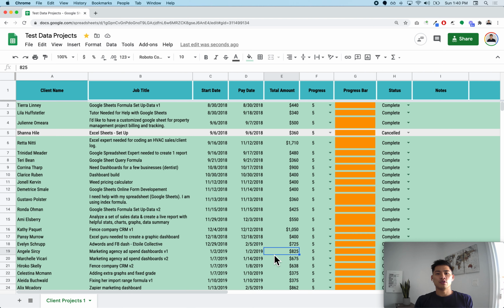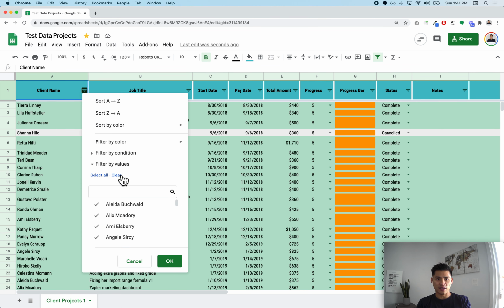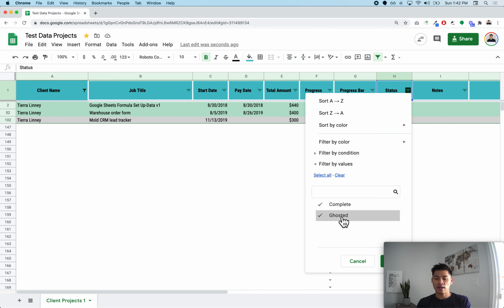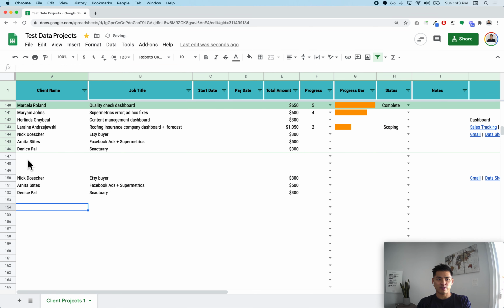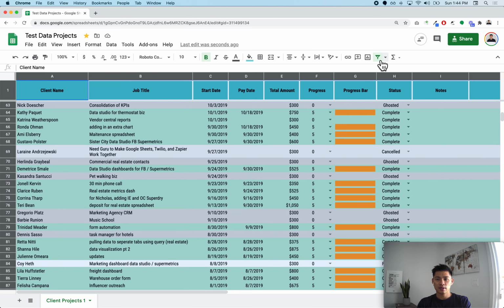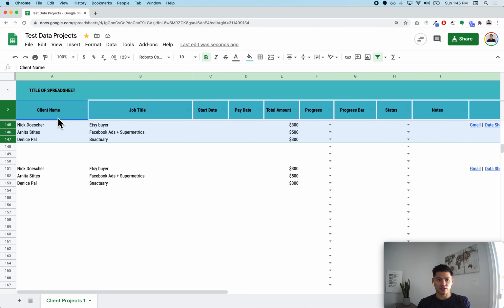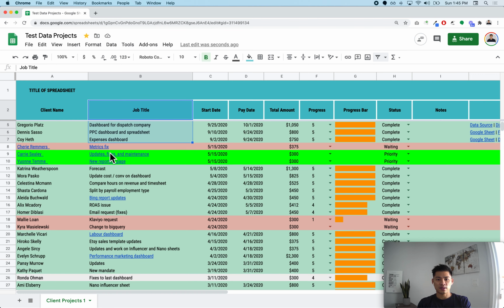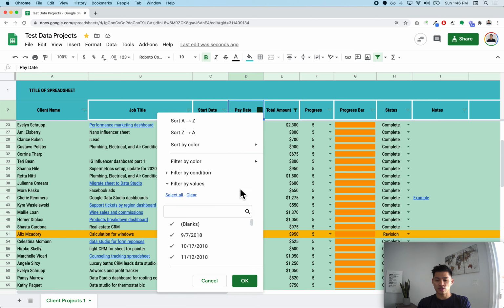How to Use Filters in Google Sheets - Spreadsheet Filter Rules Explained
Browse my Etsy templates